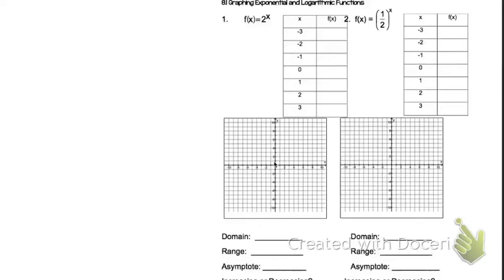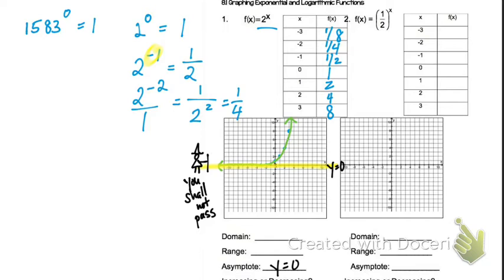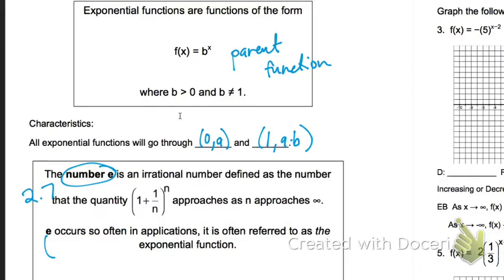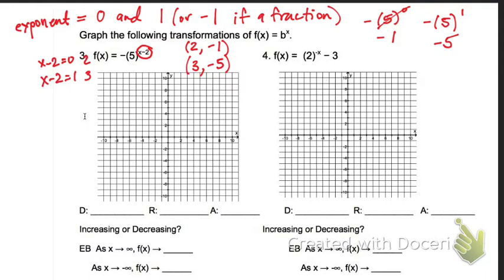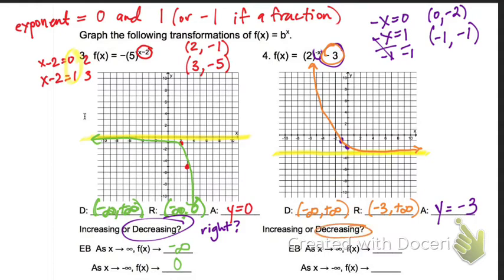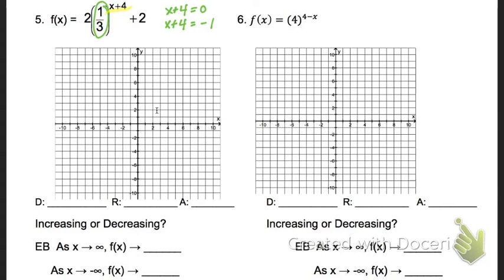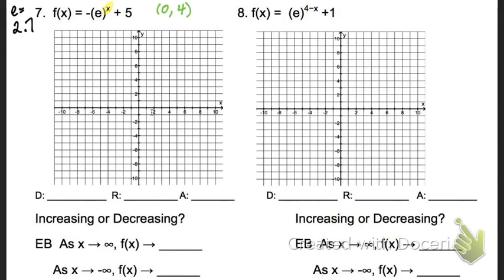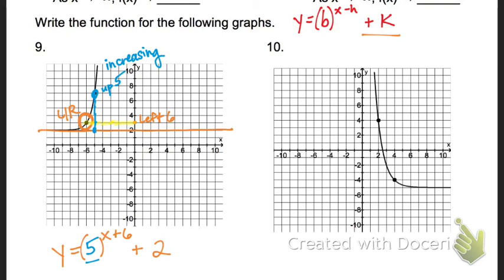8.1- Exponential Graphs